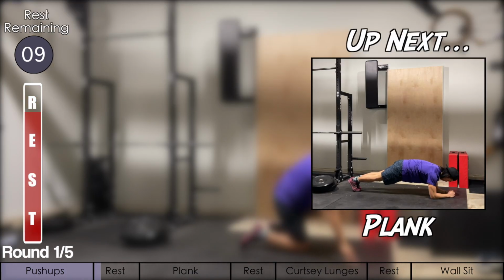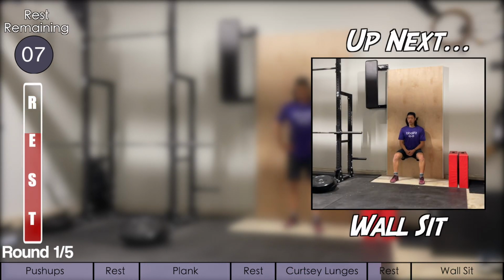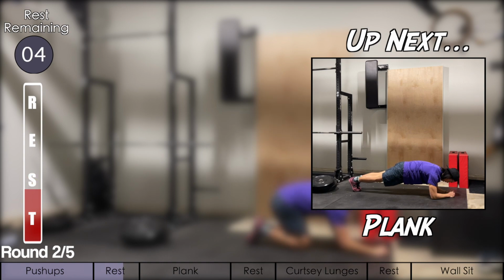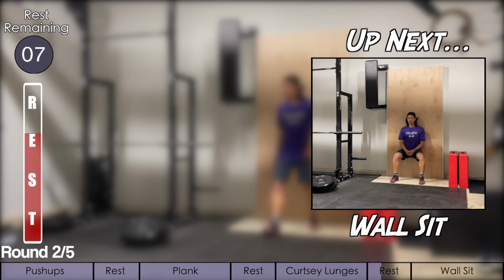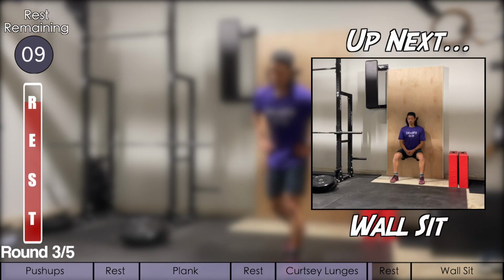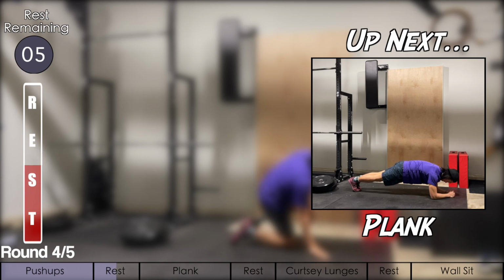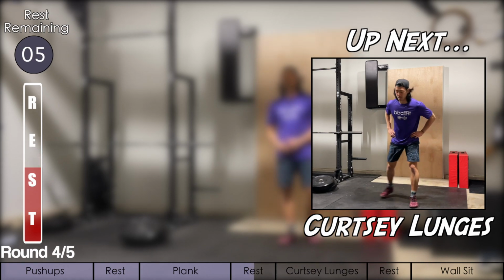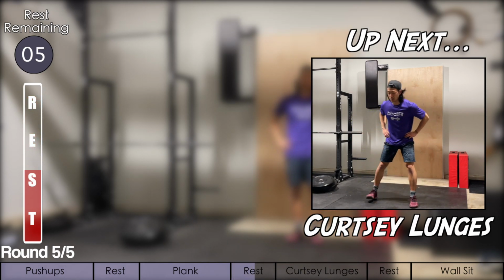10 Minute Tabata Workout | No Equipment | Full Body | Burn Fat | [WOD]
Here's a great workout you can do at home with ZERO equipment. Best part is that it's low impact and beginner friendly, so it's great for those with creaky knees or in noise-sensitive places.
All you need for this workout is a sturdy wall you can lean on and that's it.
[ Timestamps ]
0:00 - Intro
0:21 - Workout
🔽 Leave a comment on how you did in the workout! 🔽